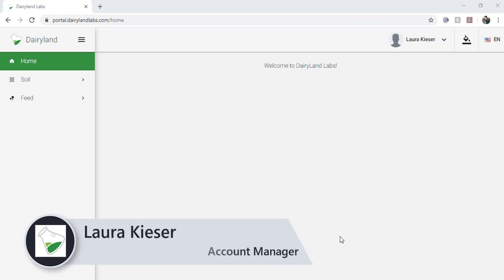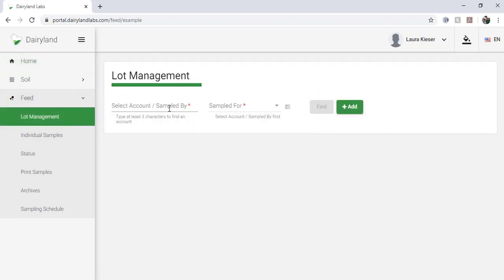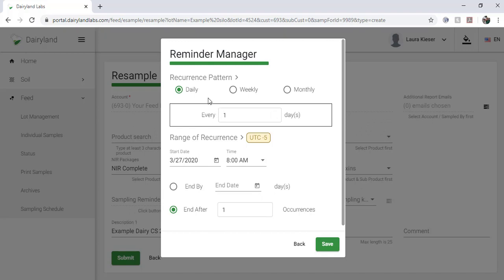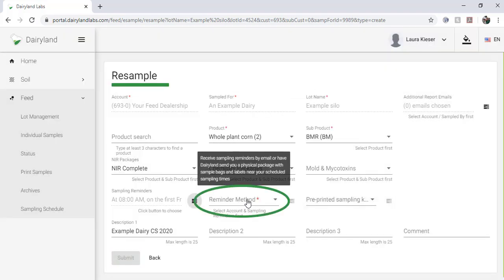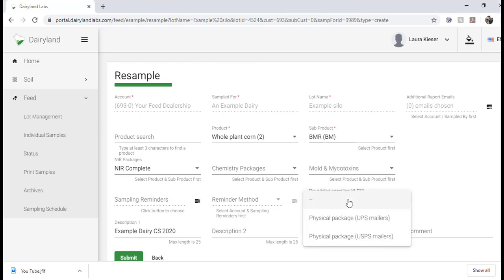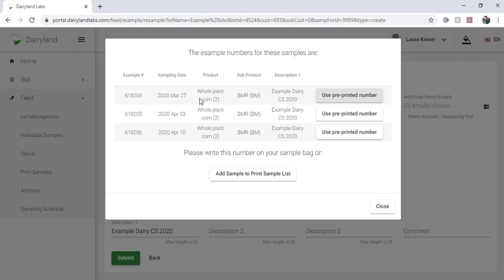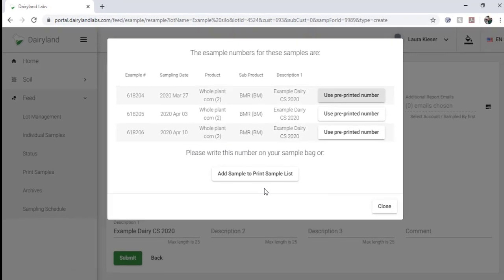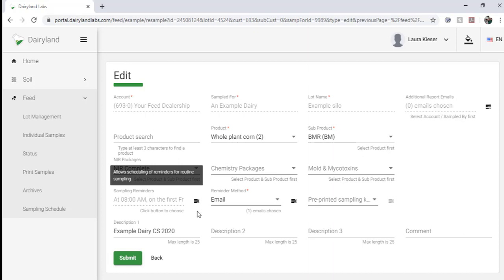Sampling Schedules & Reminders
This 5 minute tutorial will help customers learn how to set up Sampling Schedules and Reminders in the Dairyland Labs Sample Management Center.